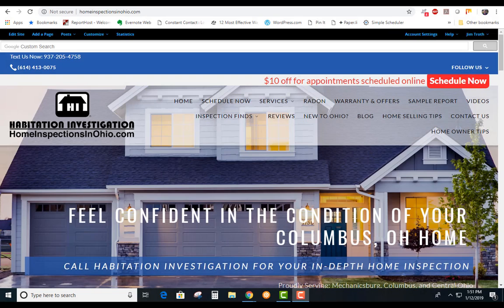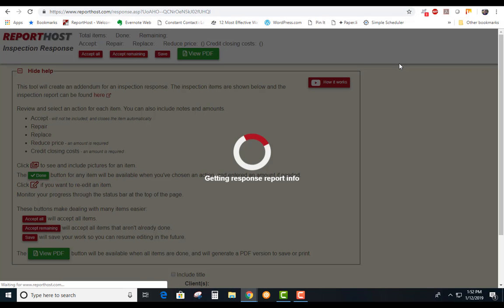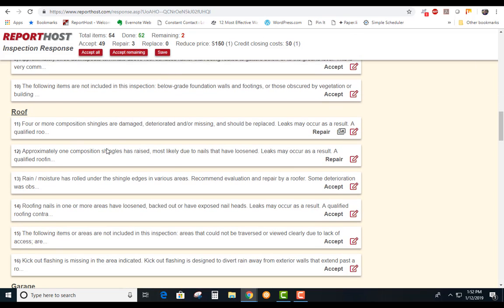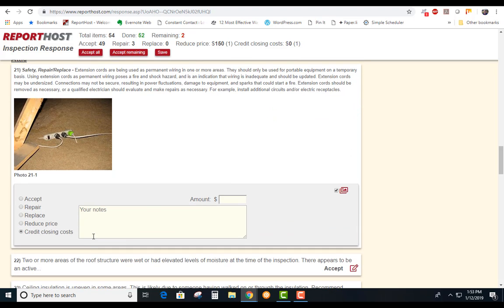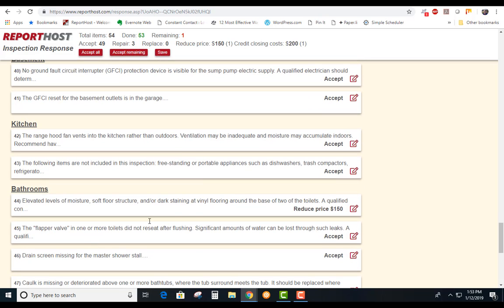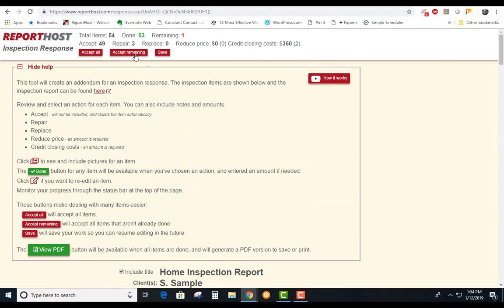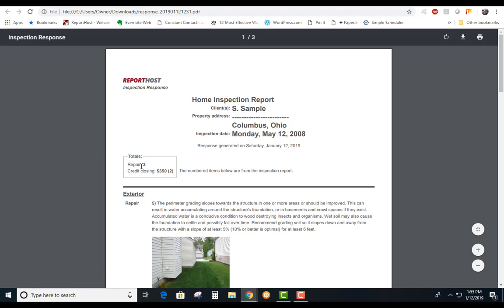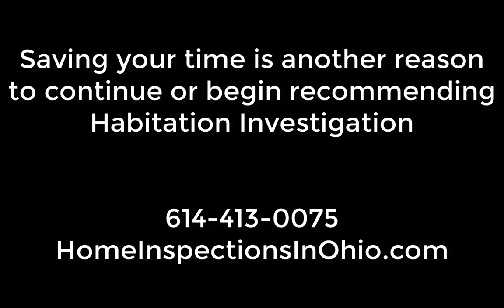Electronic repair addendum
how to quickly create a request to remedy when your client uses us